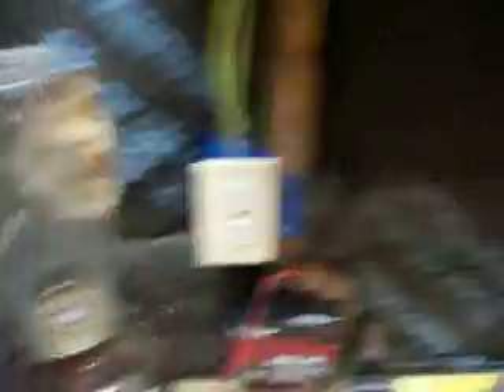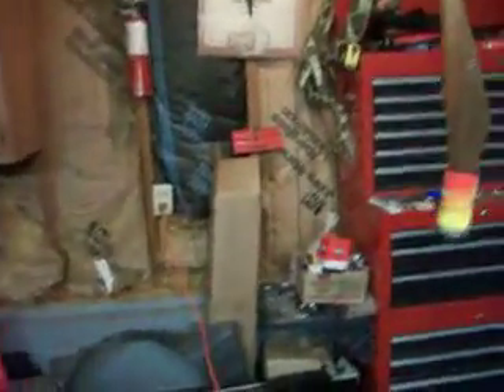update on whats going on. 11/19/11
just an update vid on what ive been doing.